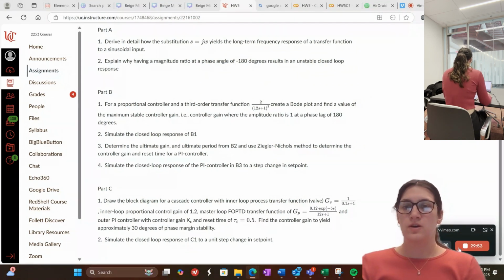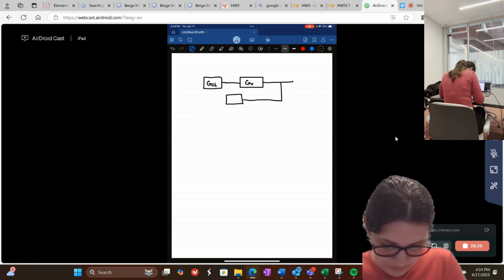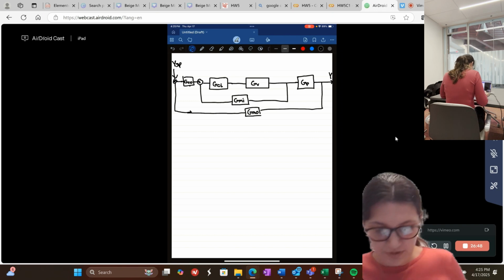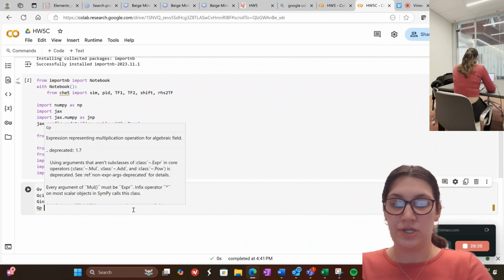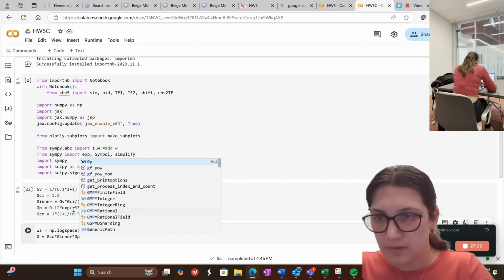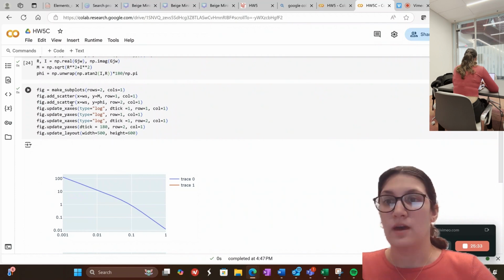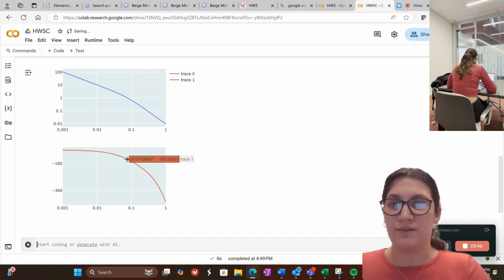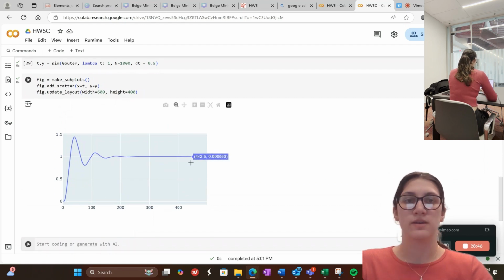Controls HW5 Part C